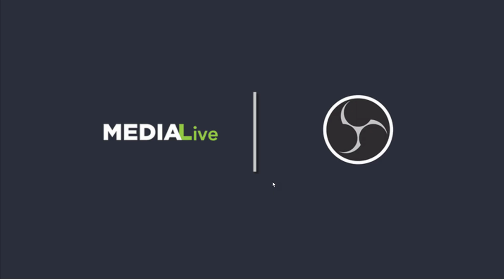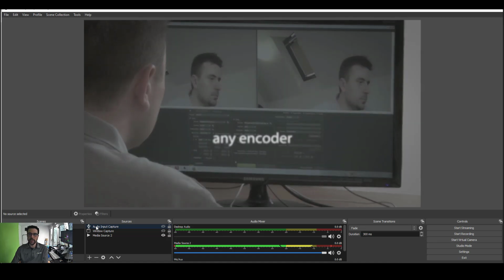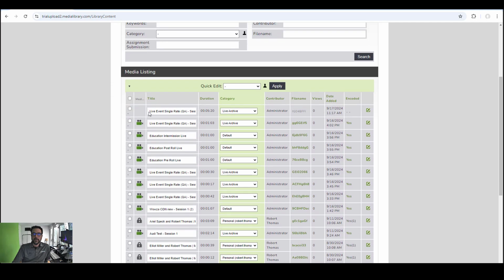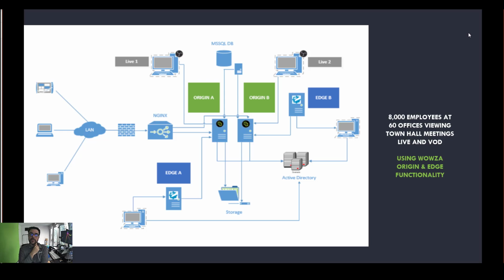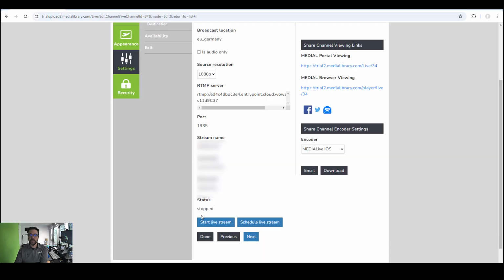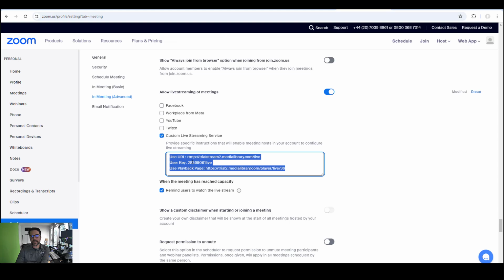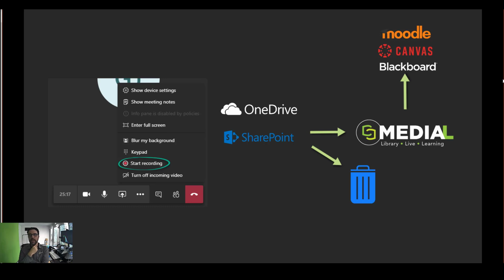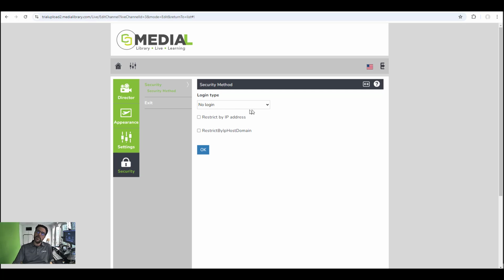MEDIAL | Unlock the Power of Live Streaming: Elevate Your Events to the Next Level!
✅ Go Live with Free Tools Like OBS: Discover how to seamlessly connect OBS with MEDIAL to stream live events that captivate your audience. You don't need expensive gear to look like a pro—just the right know-how!

✅ Scale Your Live Streams: Learn the secrets to scaling your live streaming events—whether you're broadcasting internally or reaching out to the world through the cloud. MEDIAL has you covered, no matter the size of your audience!

✅ Secure Your Live Streams: Protect your content with MEDIAL’s powerful security features. Ensure that only your intended audience can access your live events—keeping your streams safe and secure.

✅ Stream with Zoom & Teams: See how you can easily integrate live streaming into your Zoom and Microsoft Teams sessions, transforming ordinary meetings into extraordinary events.

✅ Produce Like a Pro: We’ll show you how MEDIAL can turn your live streams into professionally produced events with just a few clicks. From sleek transitions to polished presentations, your content will shine.

✅ Archive with Ease: And after the cameras stop rolling? We'll walk you through archiving your live event to MEDIAL as a Video on Demand (VOD) file—ensuring your audience can access your content anytime, anywhere.